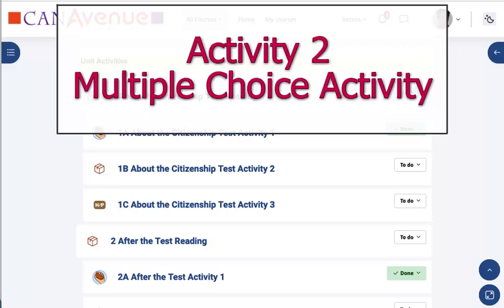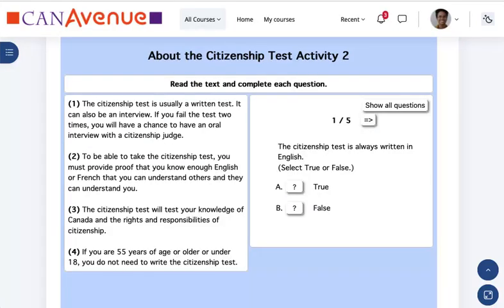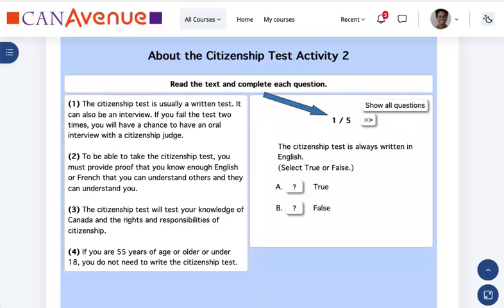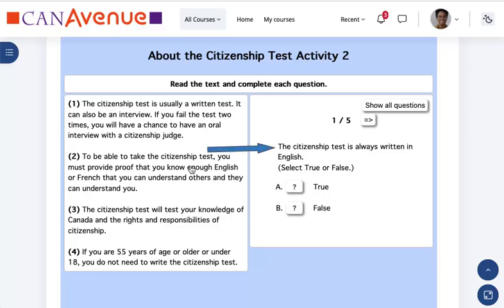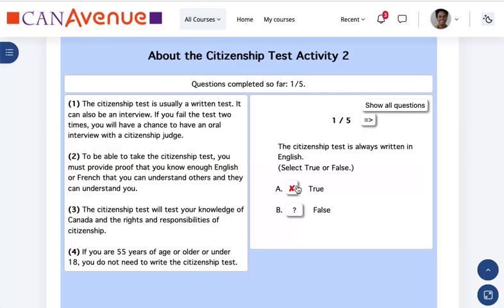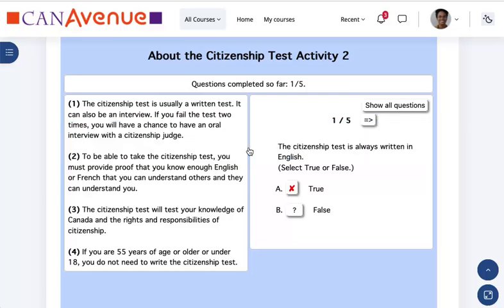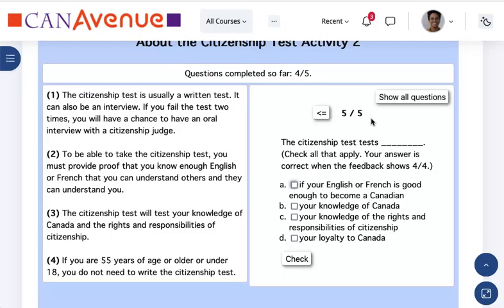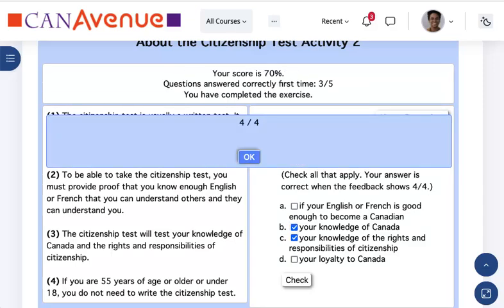CanAvenue Test Multiple Choice- How To – Citizenship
This video informs CanAvenue learners how to use the multiple-choice questions on the test reading activities in the Canadian Citizenship courses.